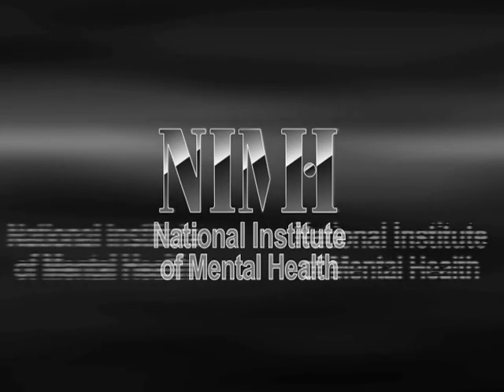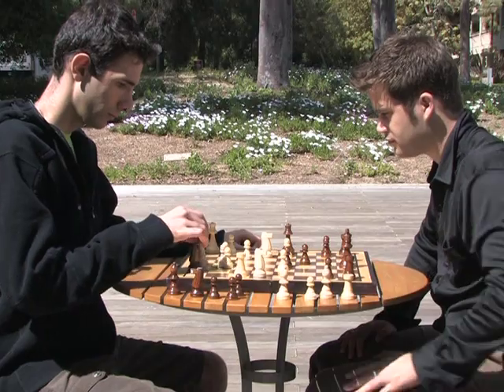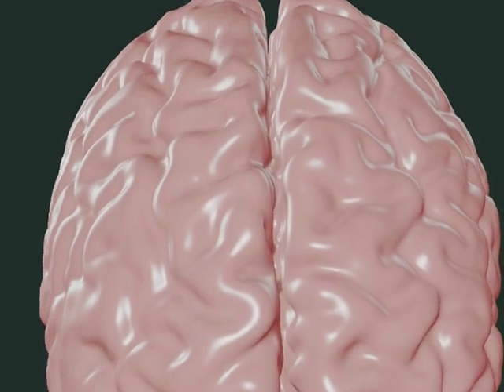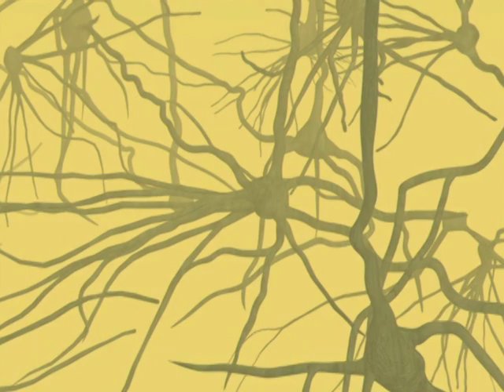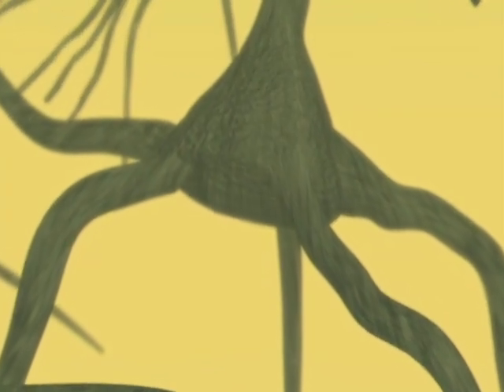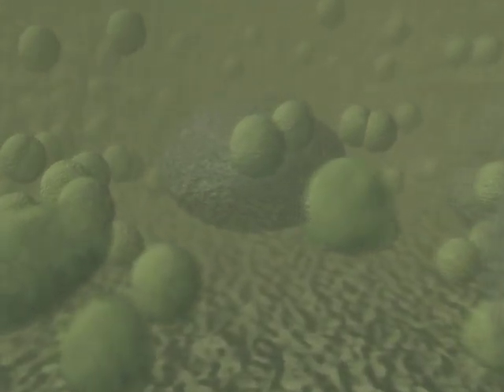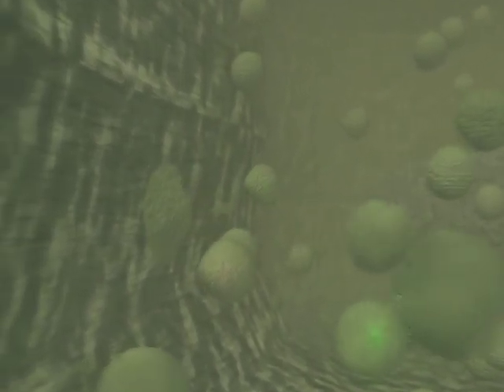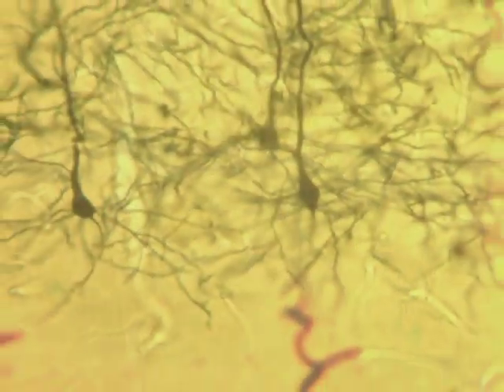The Brain's Inner Workings - Part 1 - Structure and Function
The Brain's Inner Workings - Part 1 - Structure and Function - National Institutes of Health   -   - National Institute of Mental Health. Video from the National Institute of Mental Health (NIMH) - This video narrated by Leonard Nimoy explores the cerebral cortex and the nerve cells that lie within it. Learn how these specialized cells use neurotransmitters to communicate with one another.